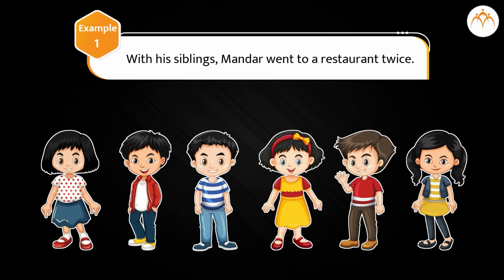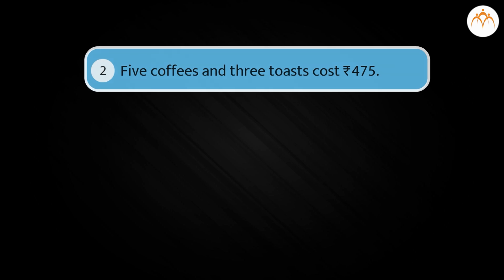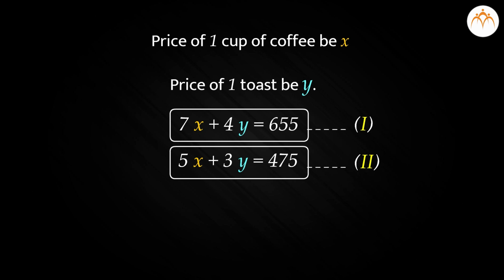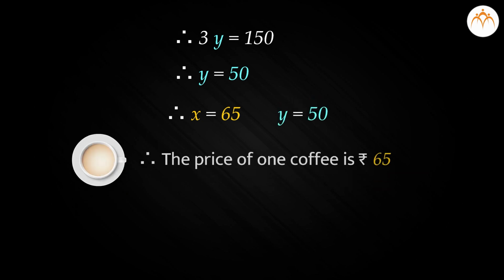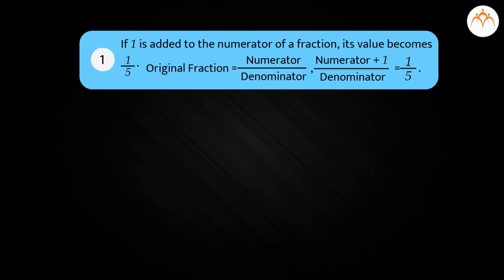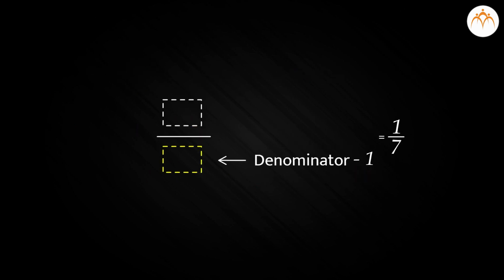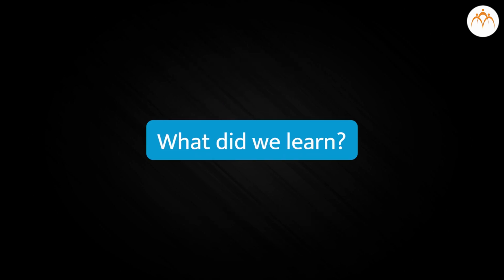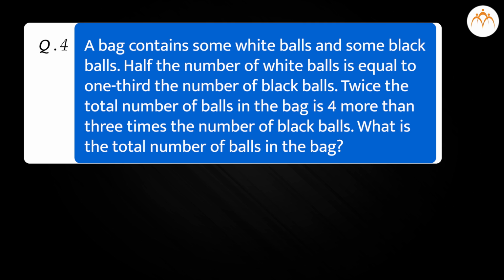Linear Equations in Two Variables - Part 1 | 10th Maths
Linear Equations in Two Variables - Part 1, Class 10, Jnana Prabodhini, Maharashtra Board,